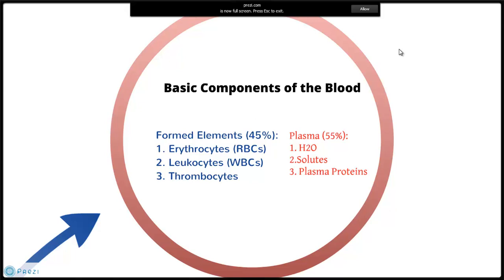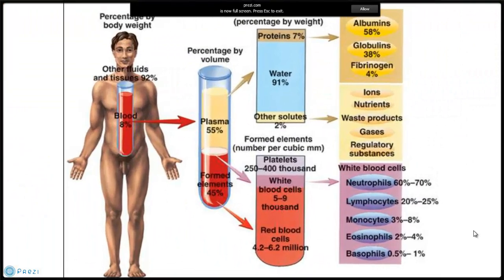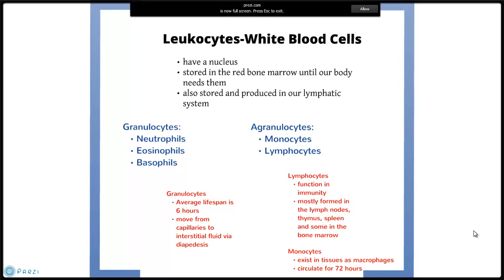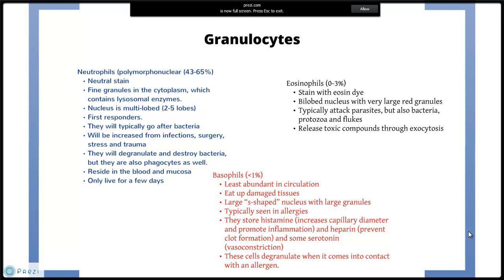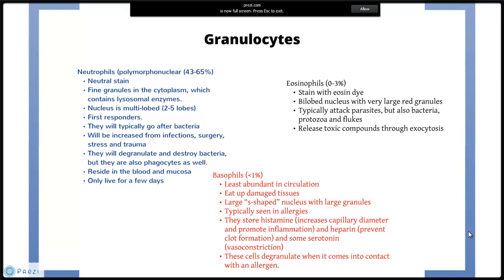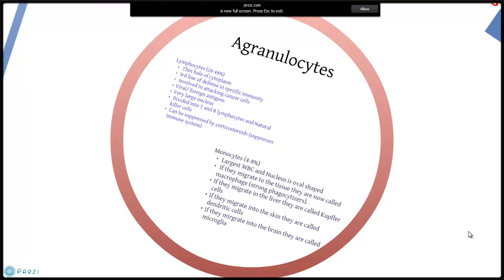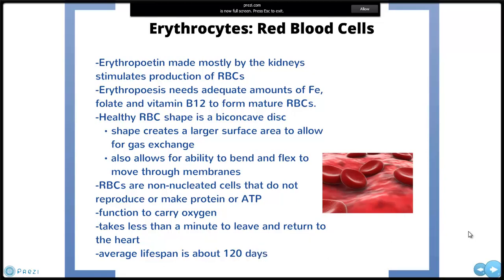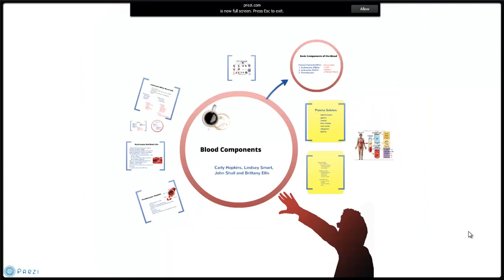Blood Components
Components of the blood